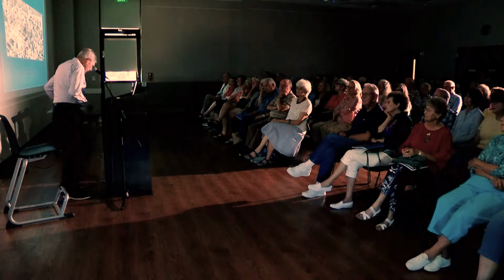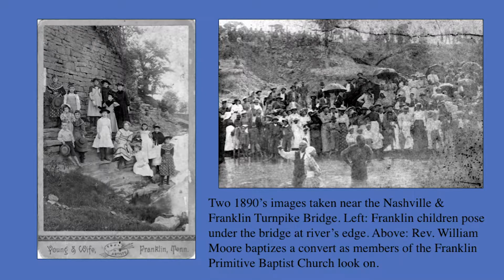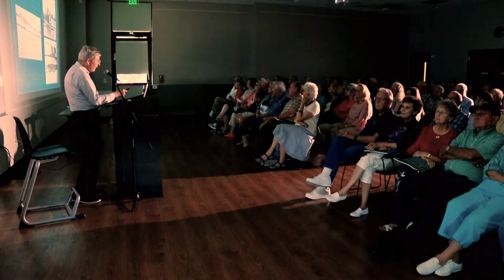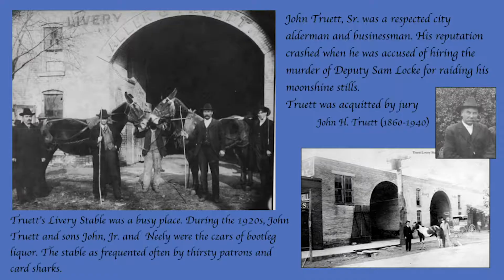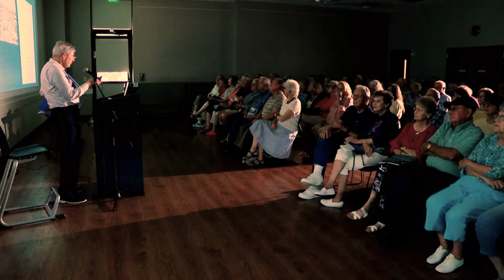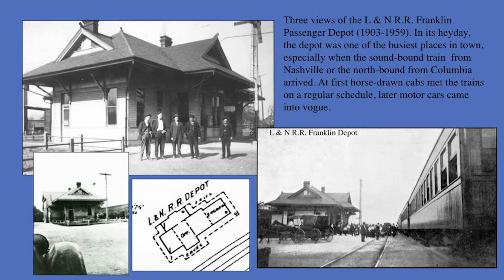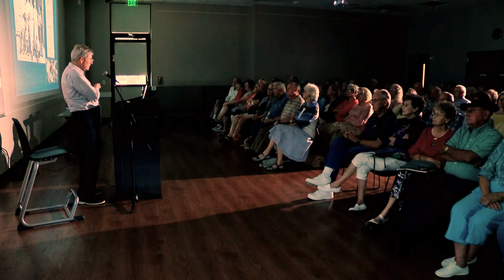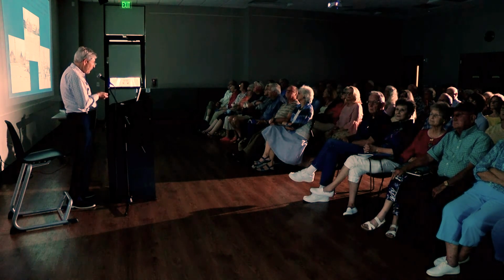North and East of Franklin's Public Square - A Pictorial Tour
Presented by Williamson County, TN Historian, Rick Warwick